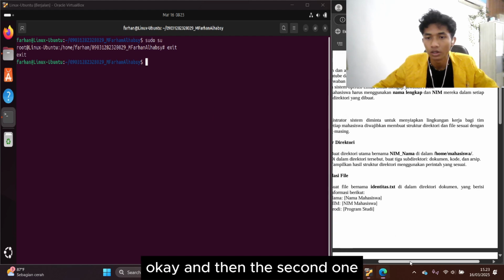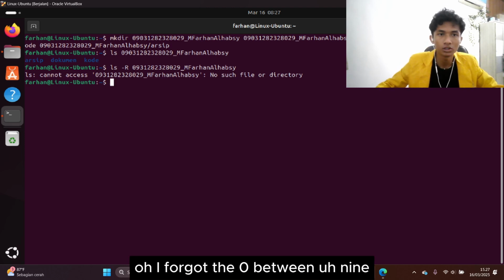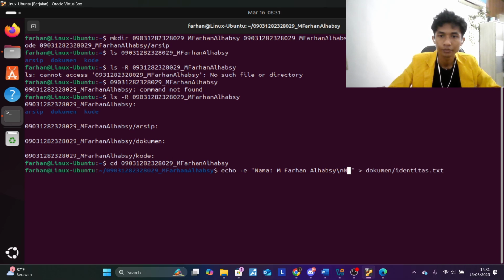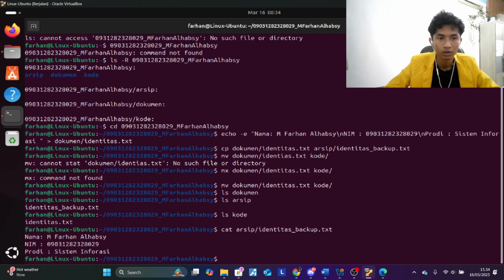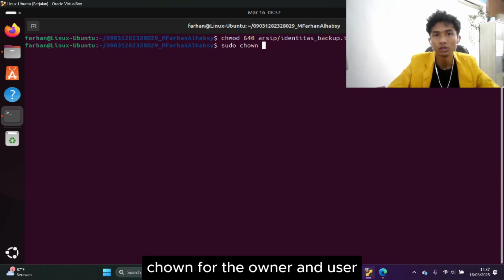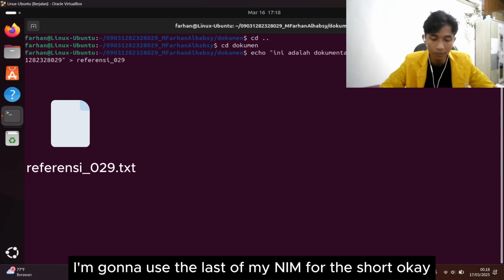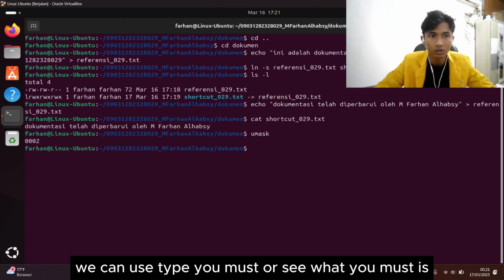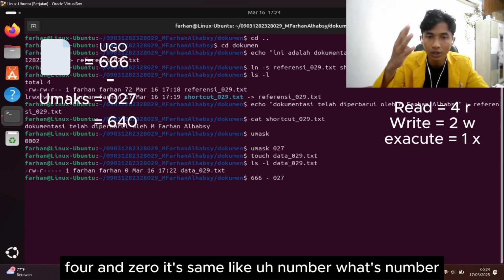UTS Sistem Operasi - Perintah dasar sistem operasi Linux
Halo semuanya perkenalkan saya
Nama : M Farhan Alhabsy
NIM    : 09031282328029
Prodi  : Sistem Informasi
Universitas Sriwijaya
divideo saya menjelaskan perintah dasar opersi linux seperti membuat direktori, memanipulasi file, membuat link file menggunakan symbolic dan penjelasan singkat terkait file permission access

selamat menyaksikan